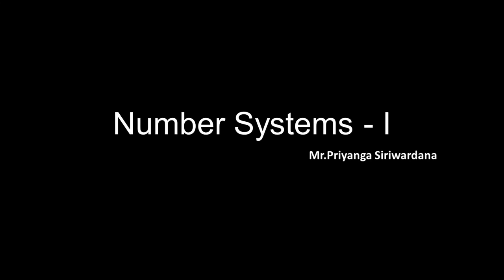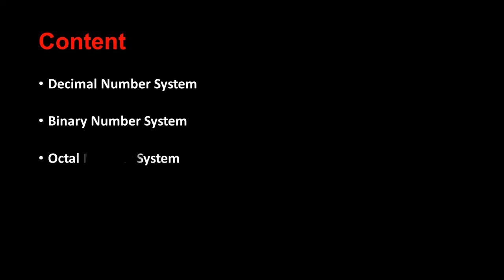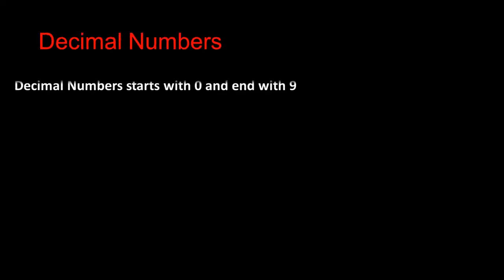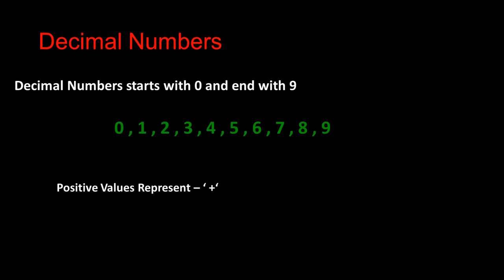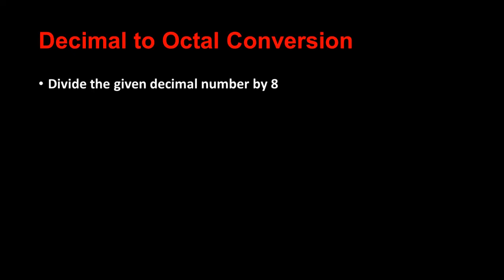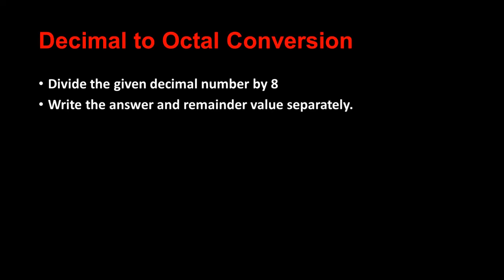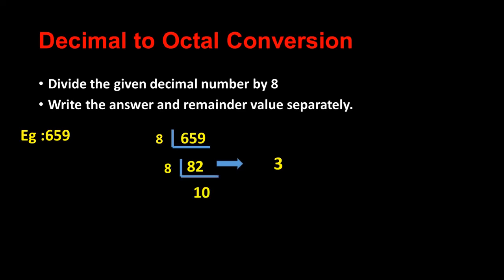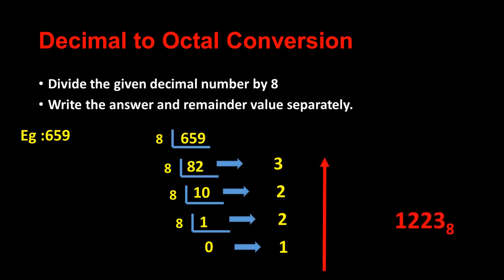introduction about Number System with Decimal Binary Octal and Hexadecimal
Different Numbers systems such as Decimal Binary Octal and Hexadecimal.
Make convert  between number systems